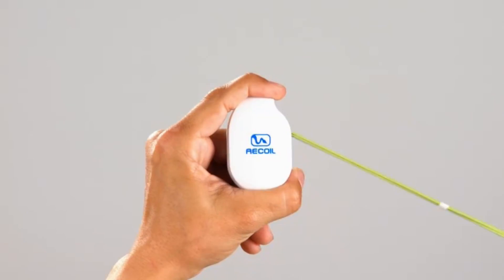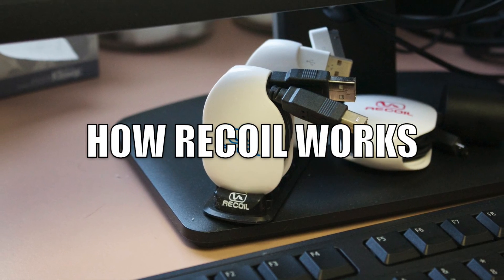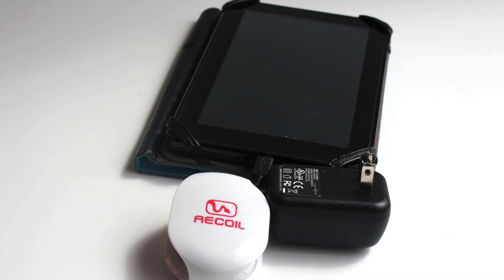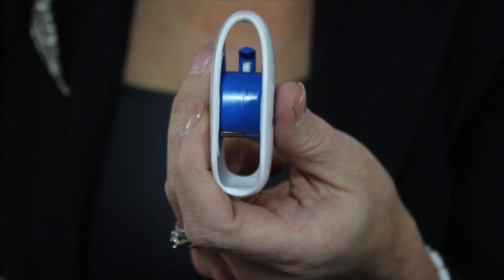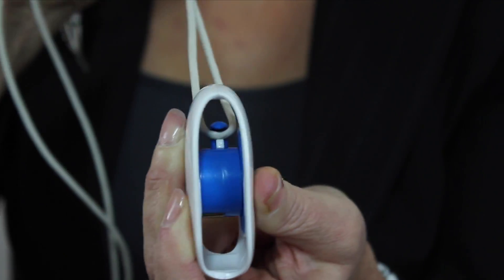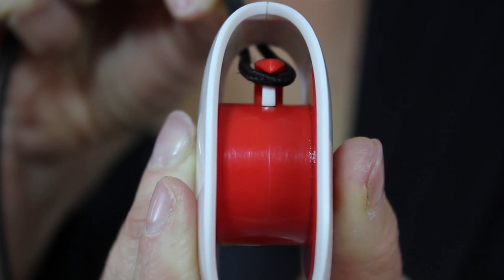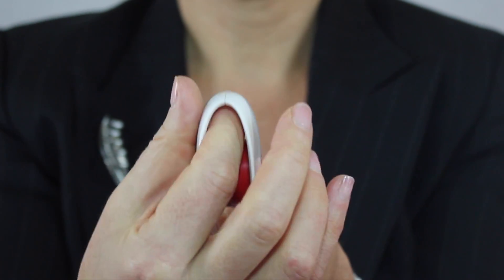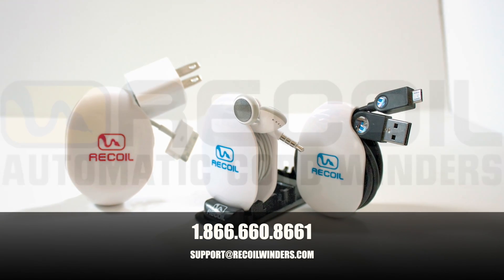How Recoil Automatic Cord Winders Work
Anne from Recoil customer service will demonstrate how Recoil Winders operate, what type of cords they will organize and how to add tension to the internal spring.